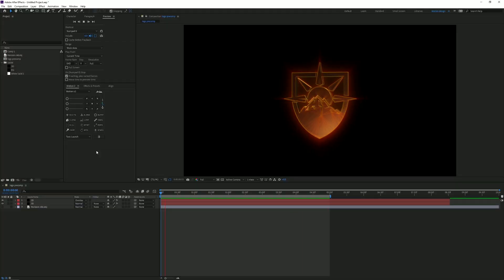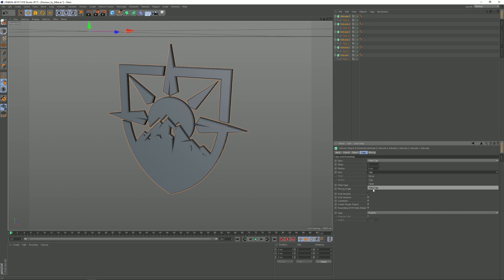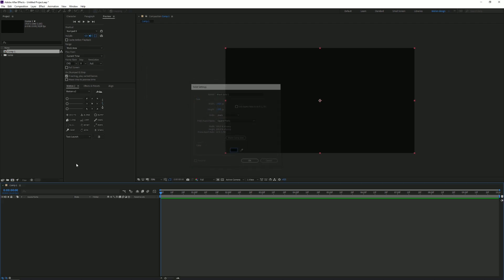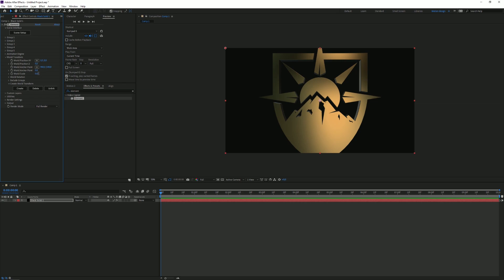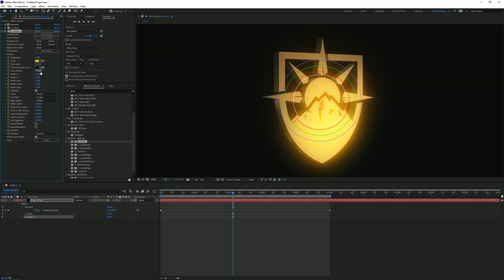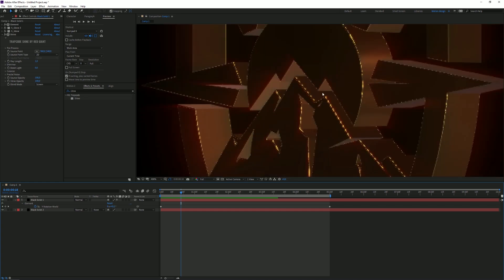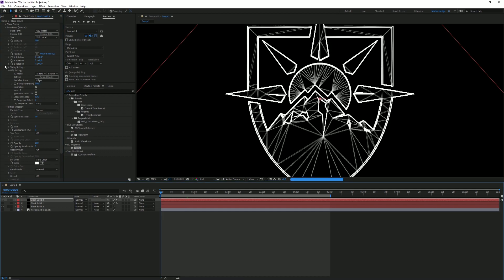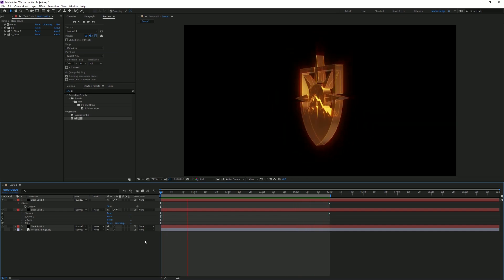How To Make a 3D Wireframe Logo Animation! (After Effects)